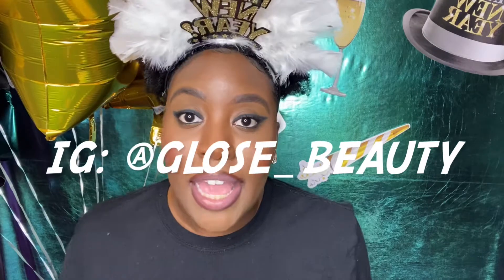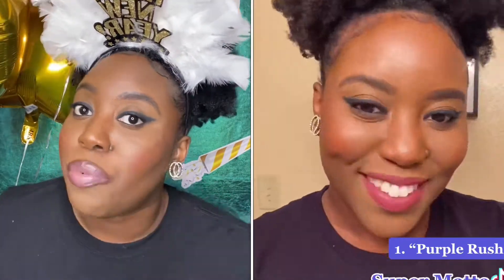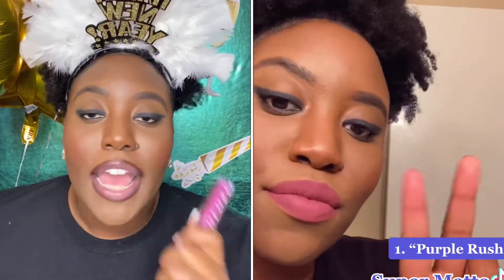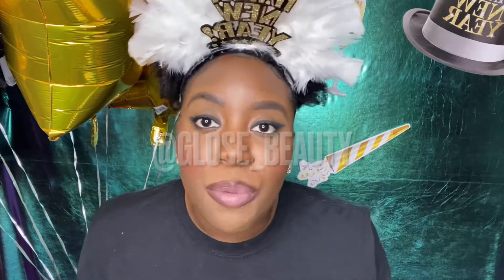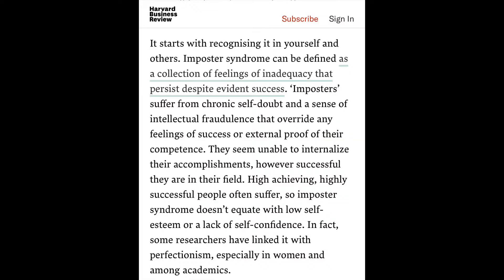5 Things I’m Leaving in 2020.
Hey there TamFam 👋🏾
I’ve missed you all SOOOO much! Let’s just get this out the way, HAPPY NEW YEAR! And being that it’s now February, HAPPY BLACK HISTORY MONTH! 🖤 I know I’m super late to the party but, better to be fashionably late than not come at all right? Lol, anyways in this video I explain in detail 5 things I simply refuse to carry with me into the new year. We can all agree 2020 was GHETTO and it took a huge toll on our mental health. So let’s do these things with gentle love and care ok? Love y’all! Let’s get ya girl to 1K by my bday ok? 🤞🏾

✨LINK TO GLOSÈ BEAUTY 💋

✨LETS WORK! 📲

xoxo - Tam 💕